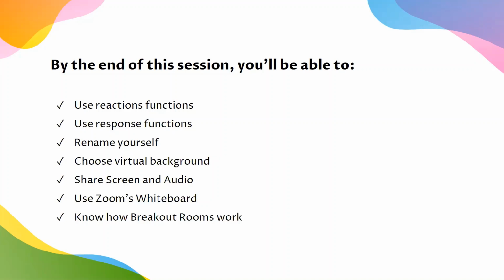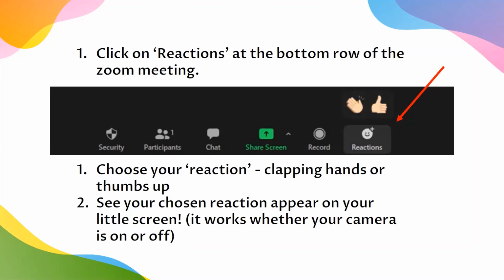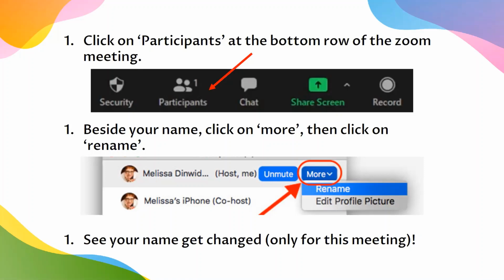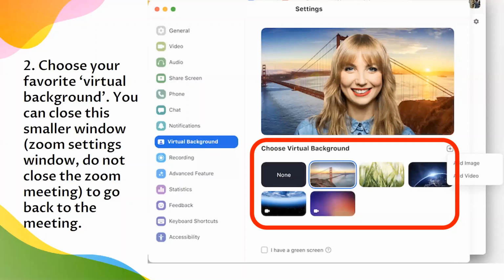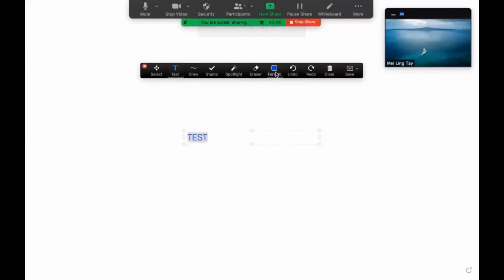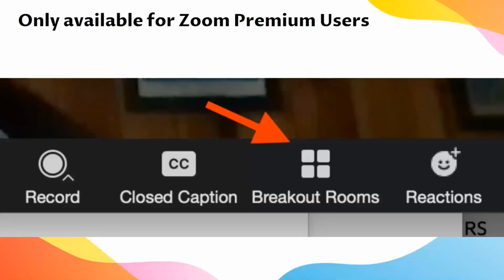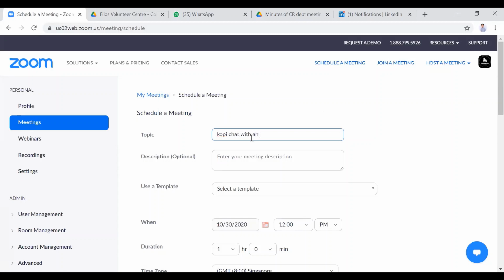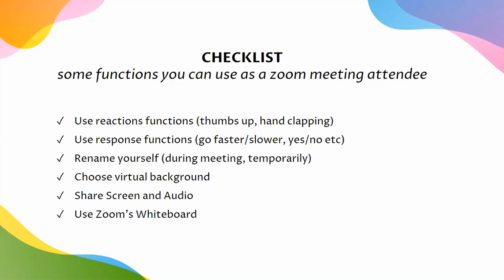ZOOM-ing in on ZOOM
Start becoming an expert in using ZOOM via this comprehensive 1-hour Zoom workshop, "ZOOM-ing on ZOOM!", where we will be introducing both basic and intermediate Zoom functions.